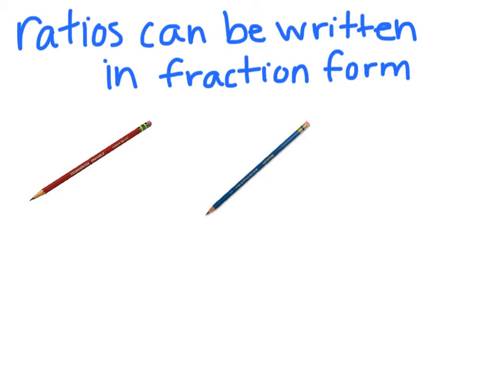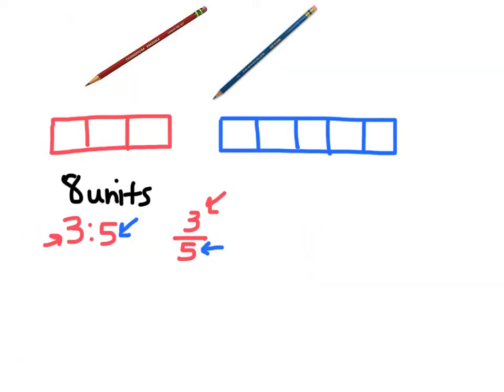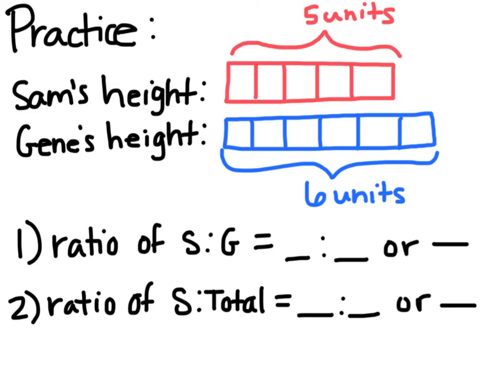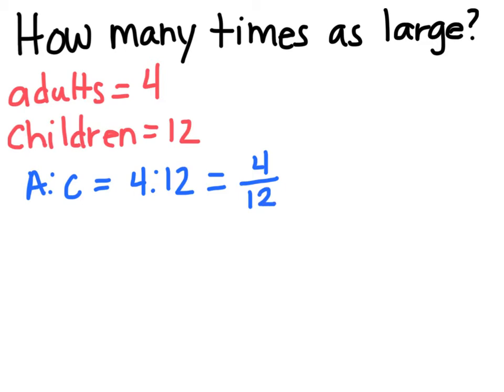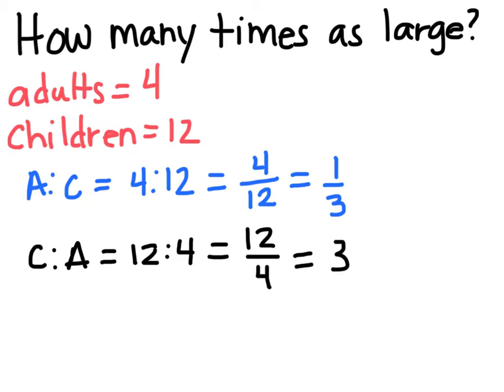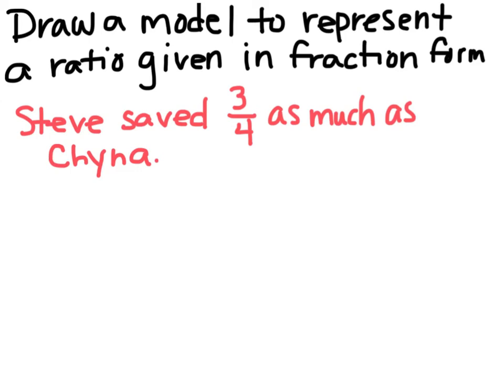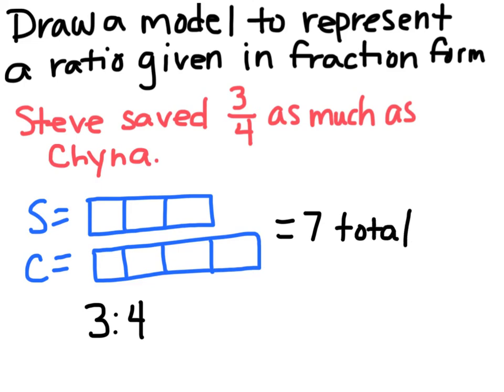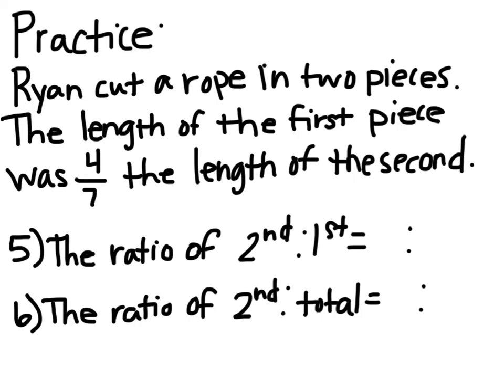Grade 5 Math Ch 7.4